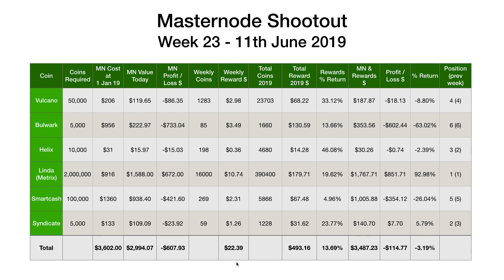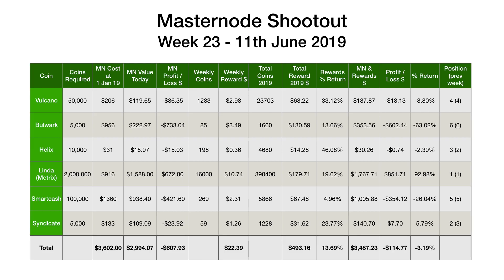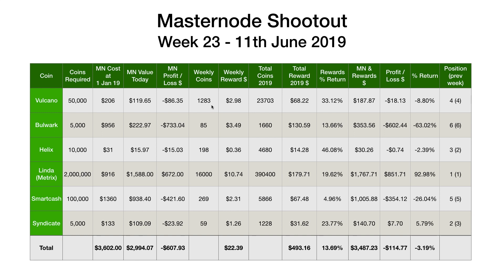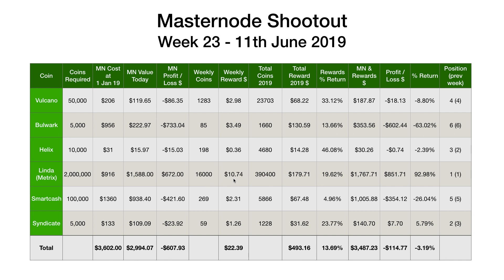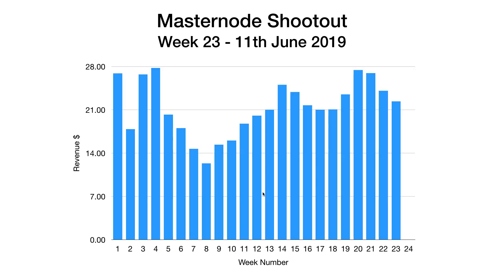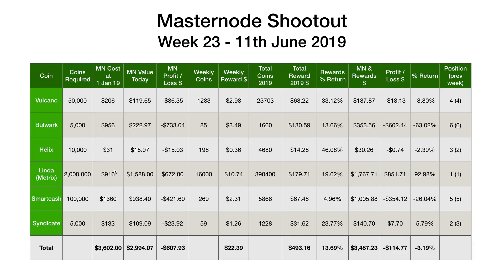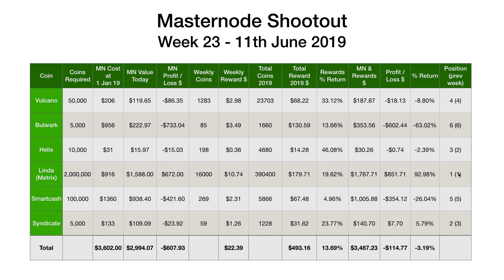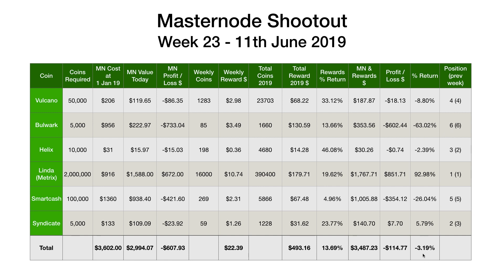Masternode Shootout Week 23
Welcome to the latest update video in my masternode shootout series for 2019. Congratulations to Metrix (formerly Linda) and Syndicate for being in first and second position this week. Nice to see Syndicate recover in price as it heads back into second position. It's been a solid, undramatic week of returns this last week with no issues to report.

Results (Week 23 - 11th June 2019)

Vulcano - 1283 coins - $2.98
Bulwark - 85 coins - $3.49
Helix - 198 coins - $0.36
Metrix (Linda) - 16000 coins - $10.74
SmartCash - 269 coins - $2.31
Syndicate - 59 coins - $1.26

Total = $22.39